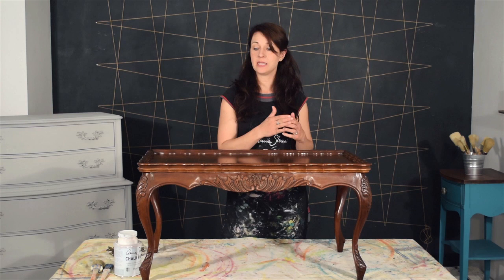Creating the Gustavian Style - Part 1: Introduction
In this 7-part series we transform an ornate coffee table into a Gustavian style piece using using Chalk Paint™, tinted Soft Wax, and gilding wax. In Part 1, Katrina discusses her plan for the piece.

Direction, camera & editing by Hannah Jong
Produced by Katrina Barclay & Hannah Jong